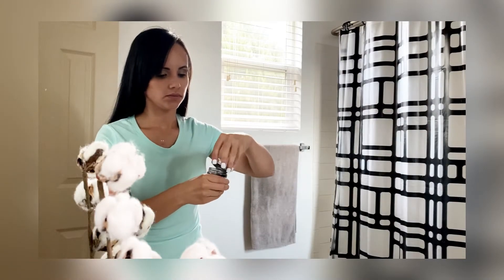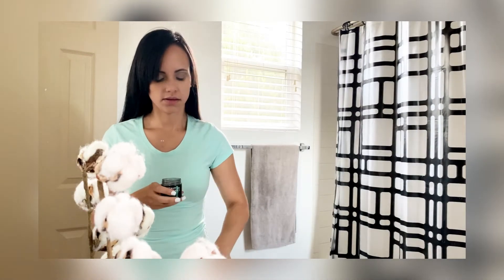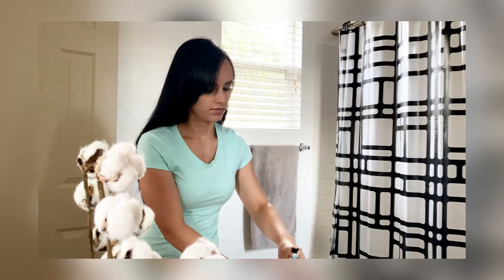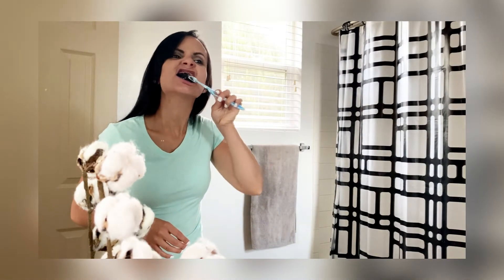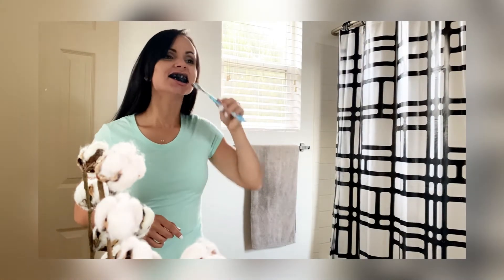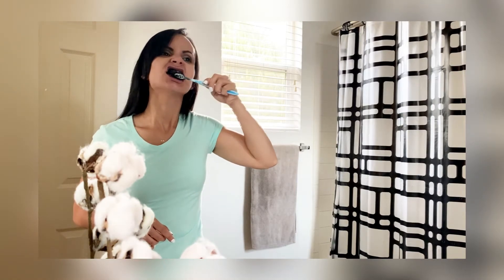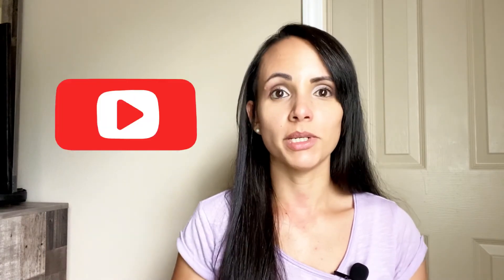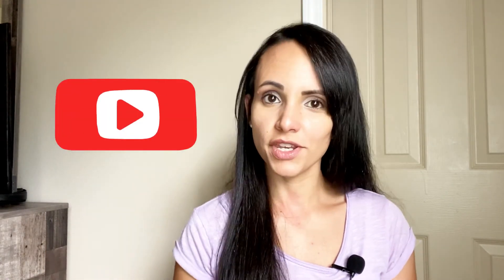Activated Charcoal Review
Looking for a teeth whitening? This Activated Charcoal is amazing. It removes dark spots, stains, and plaque from your teeth. It is made with 100% active natural ingredients, is paraben-free and cruelty-free. I'm so impressed with the quality, results, and taste. With only one use I did notice the results. Incredible! It doesn't have any after taste at all, instead, it leaves a refreshing mint flavor. My teeth look more white. Yay! I am in love with the product; definitely a must-have.

Tools used in this video:
Ring Light and Extendable Tripod